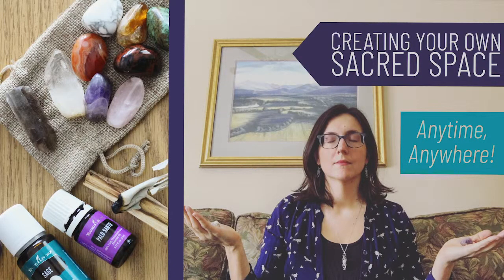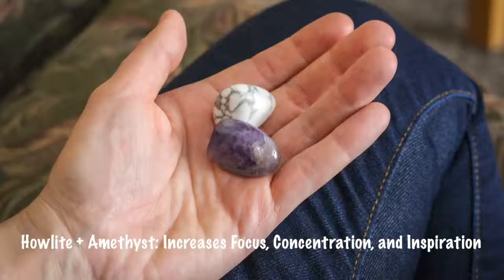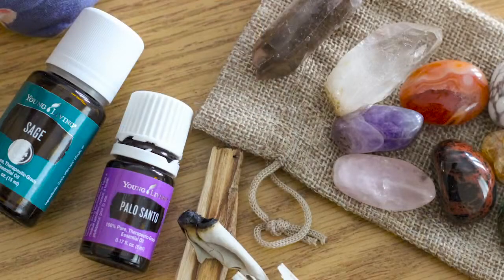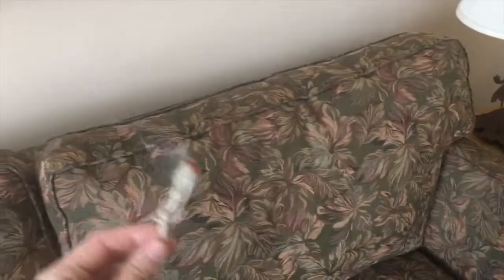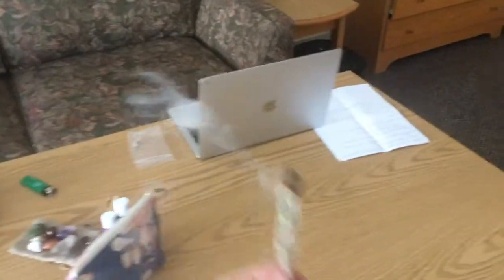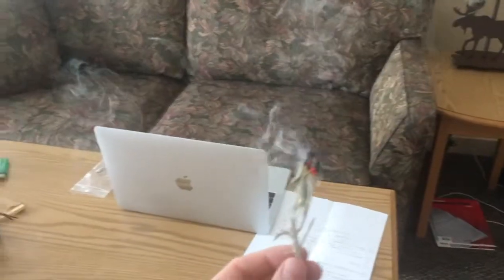Creating your Sacred Space | Tools and Methods to use Anytime, Anywhere!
As a healer and a nomad, it's super important to me to be able to create a sacred space anytime, anywhere. whether I'm camping, staying at a hotel, or setting up a space at home.

In this video I share my favorite tools and methods for making this process as easy and repeatable as possible!

I'd love to hear from you in the comments, what are your favorite ways to cleanse and prep your space? Any favorite crystals and oils for meditation? Share with us below!

• Sound Healing Audiobook